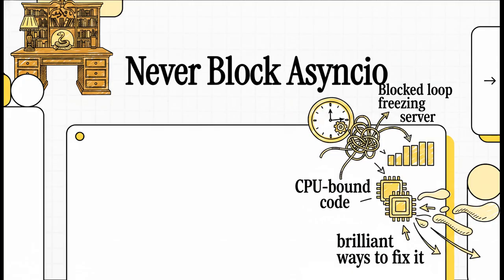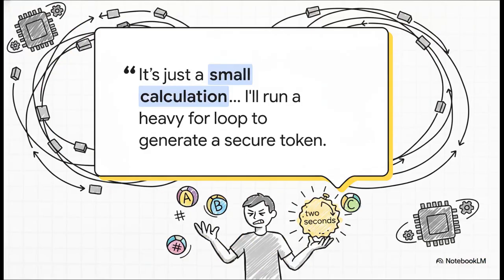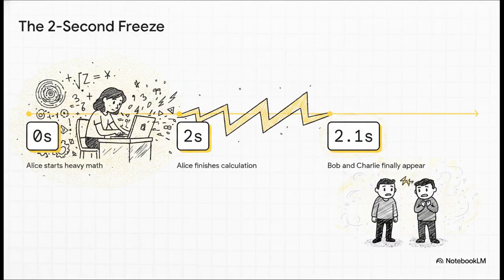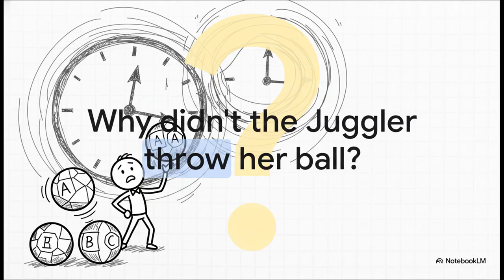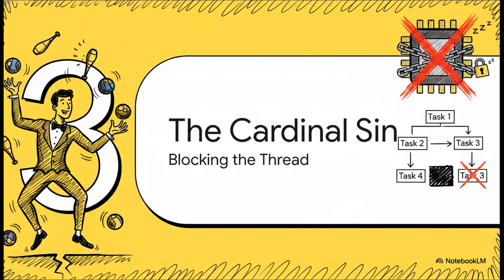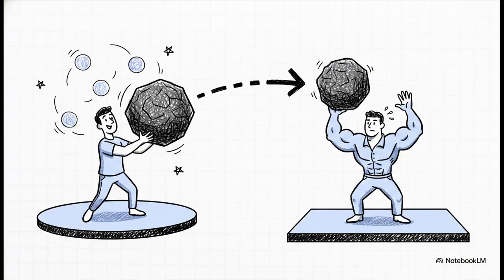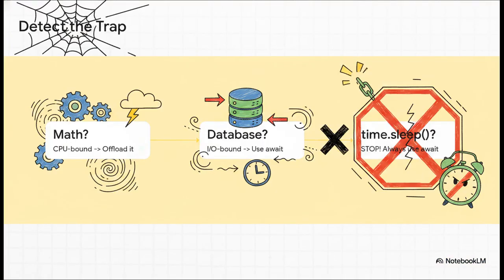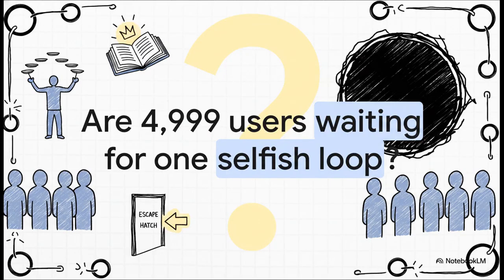Never Block the Asyncio Loop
Primary Source
This discussion is based on the original article:
The Secret Life of Python: Never Block the Asyncio Loop